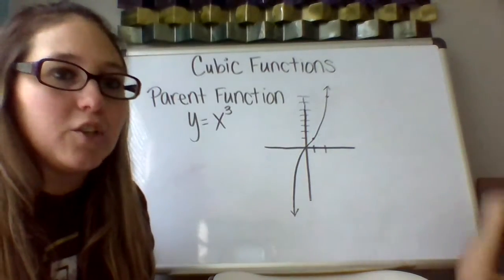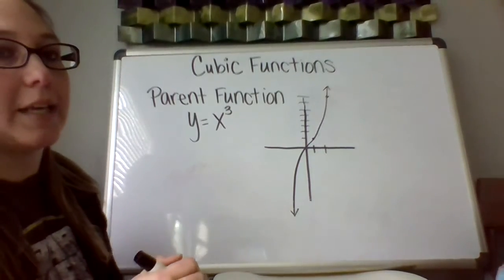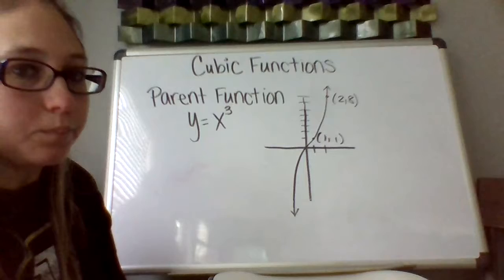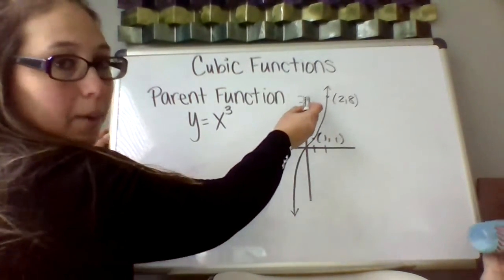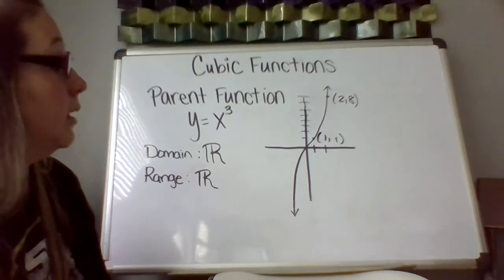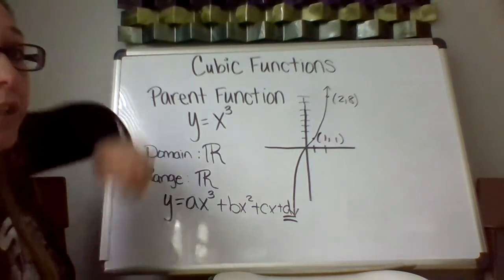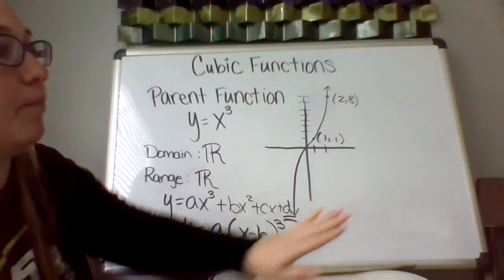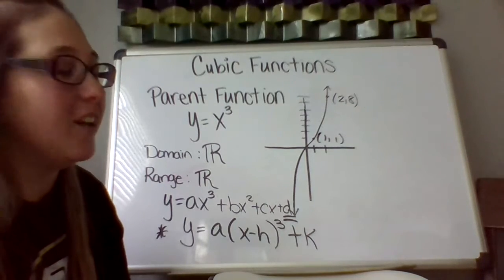Cubic Lesson 1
Mrs.Ackerman